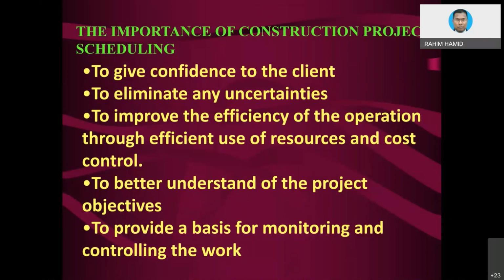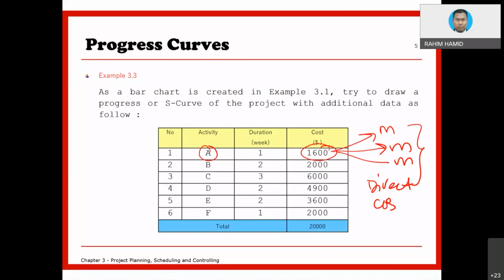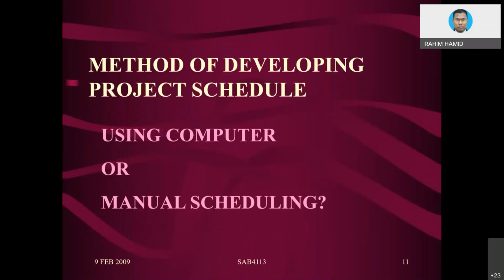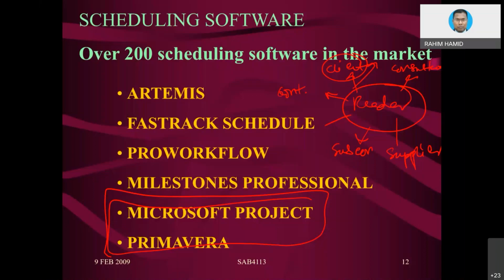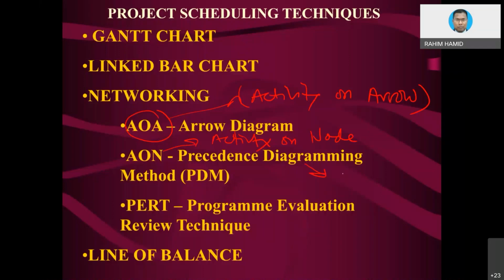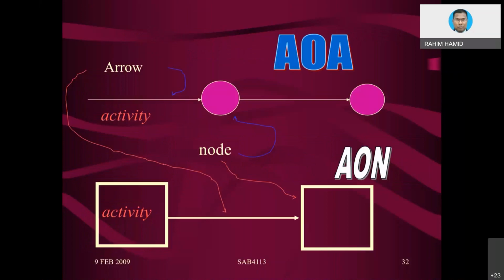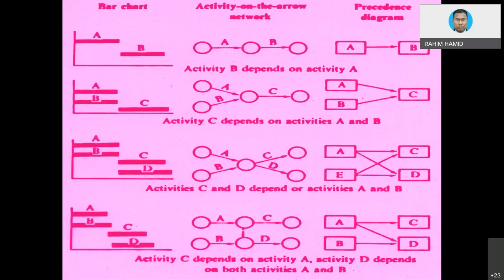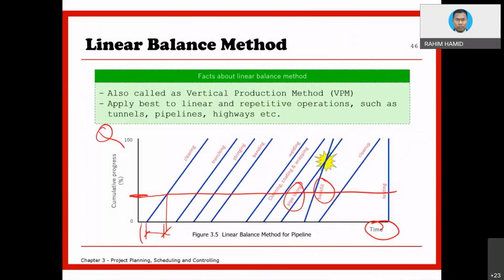SEAA4113 VARIOUS SCHEDULING TECHNIQUE